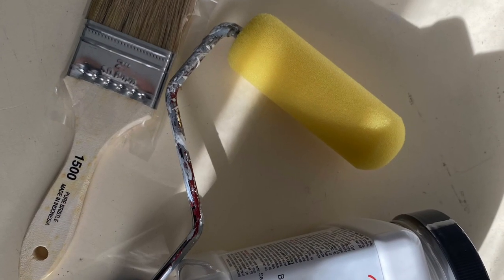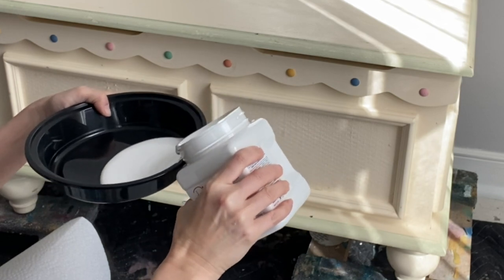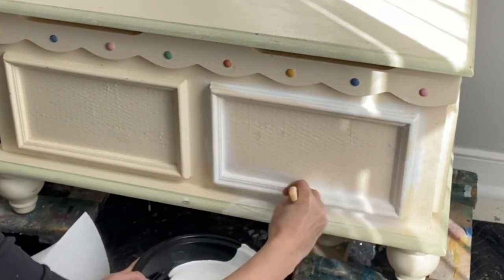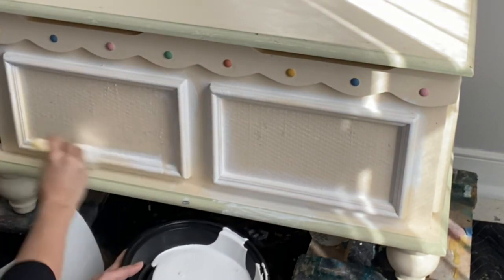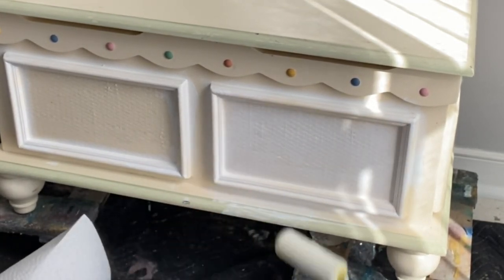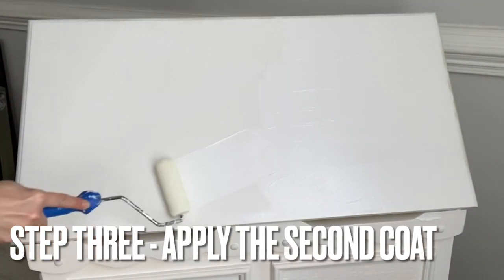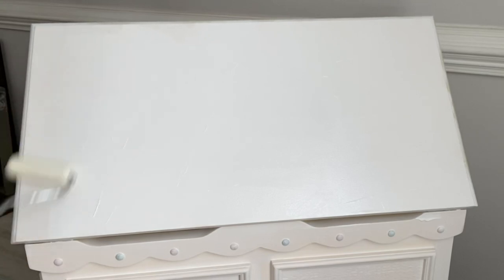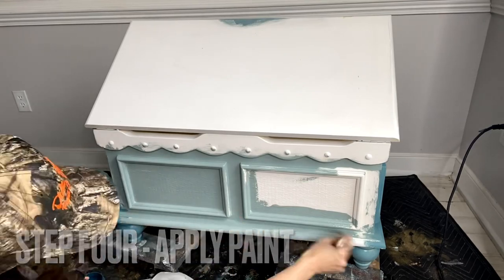Learn how to use Slick Stick From Dixie Belle Paint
In this video by Top Drawer RVA, we'll teach you how to use Dixie Belle Slick Stick to help your paint adhere to a slick or shiny surface. This handy tool can be used to paint doors, cabinets, trim, furniture, and more!

If you're looking for a way to make your paint adhere to a slick or shiny surface, then this video is for you! We'll teach you how to use Dixie Belle Slick Stick.